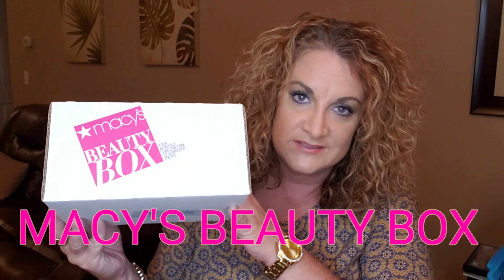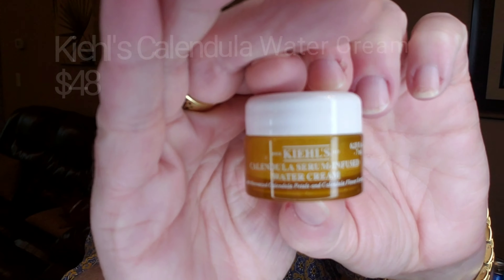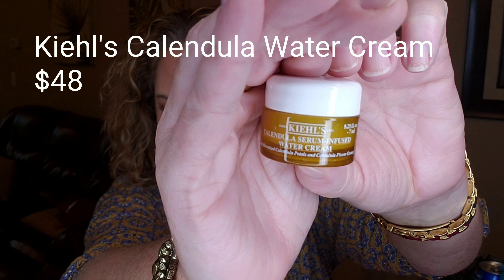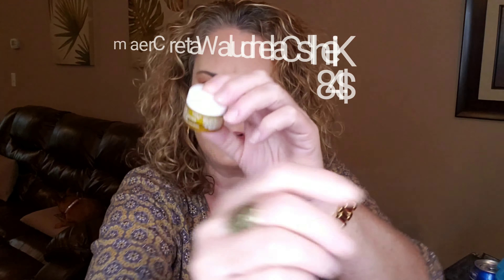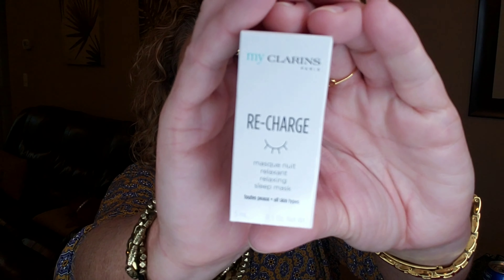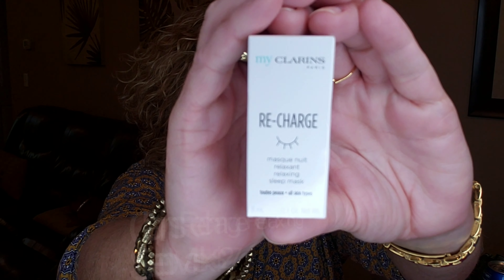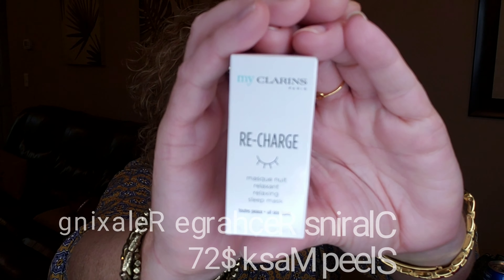MACY'S Beauty Box Subscription Unboxing for November 2019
You get a makeup bag and 5-6 sample size products each month.  Sometimes a full size too!  It is $15.00/month.  👄

Fab Fit Fun Box - $49 quarterly

Play by Sephora! - $10